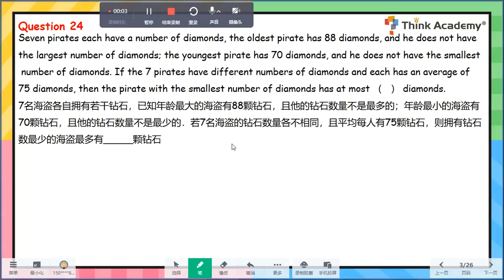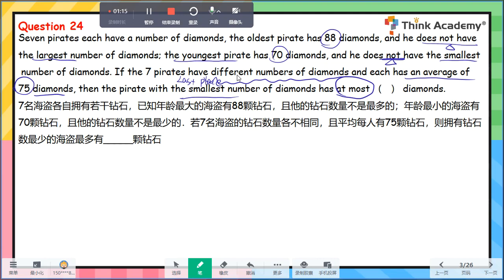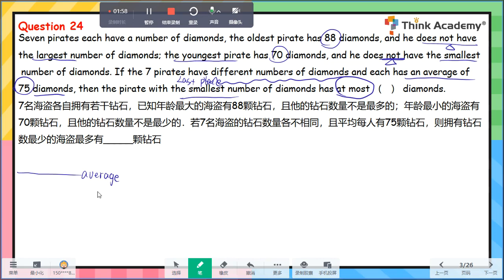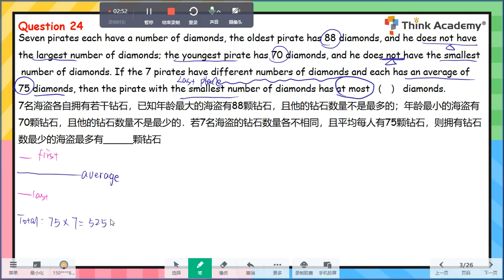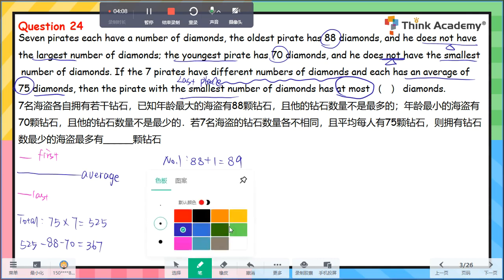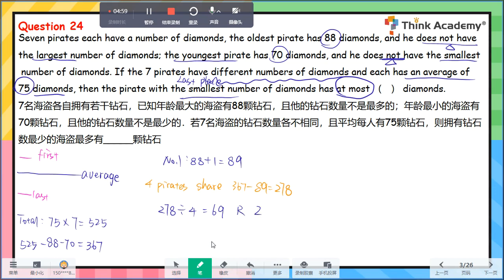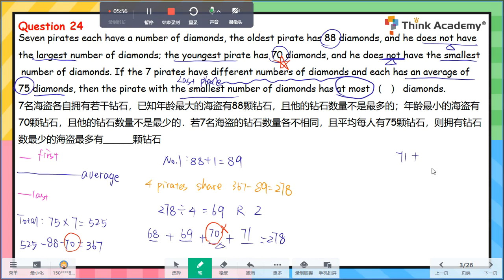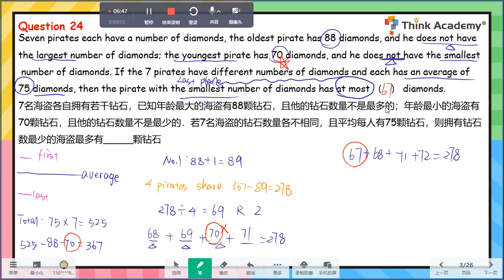SASMO Mock Test-Q24 Eng